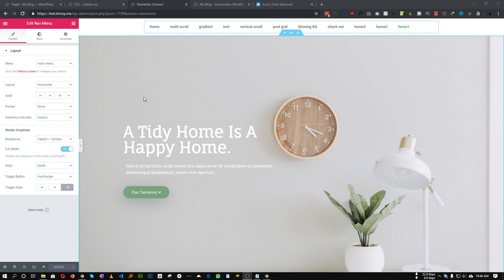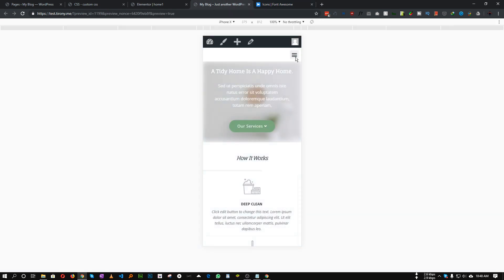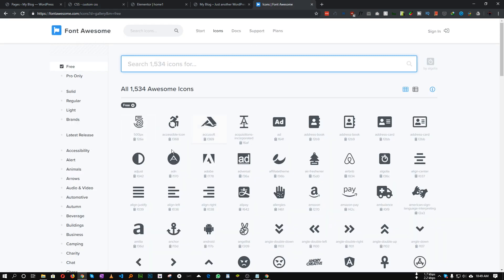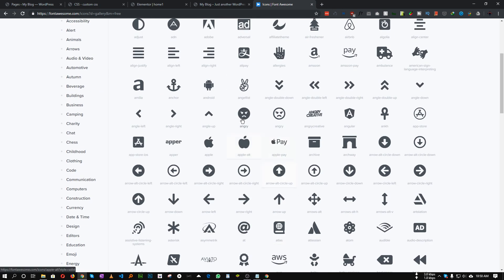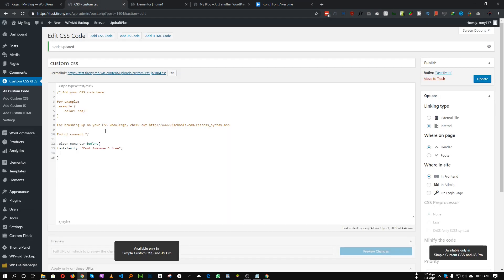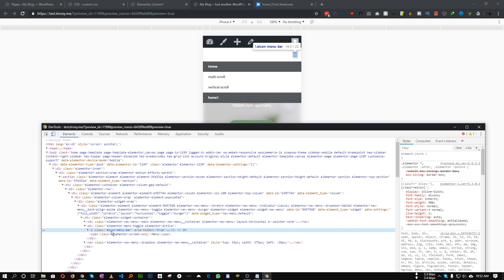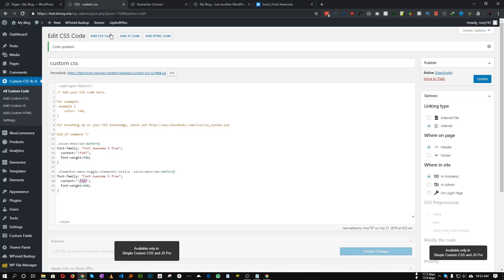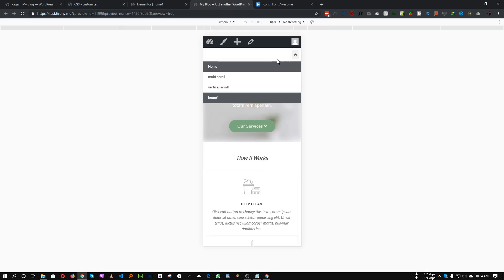How to Change mobile menu toggle icon in elementor - Avro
Hi guys in this tutorial i will show How to Change mobile menu toggle icon in elementor. This is very easy. We can use any icon from fontawesome icons. We just need some css. thats it.